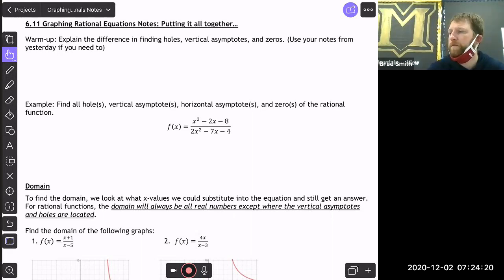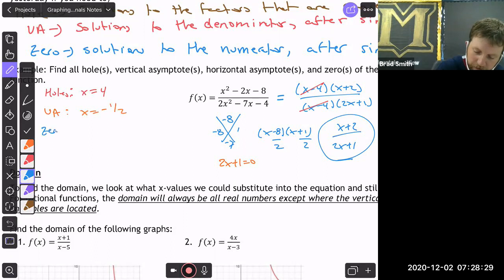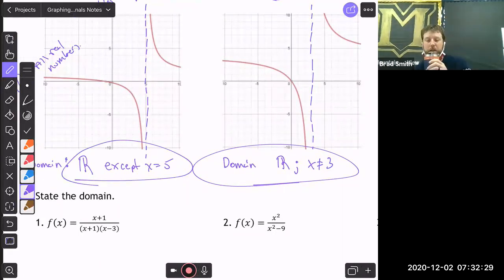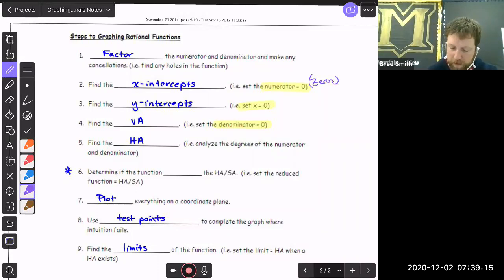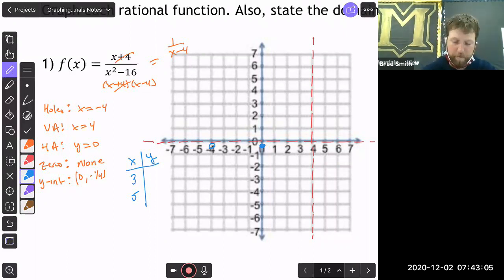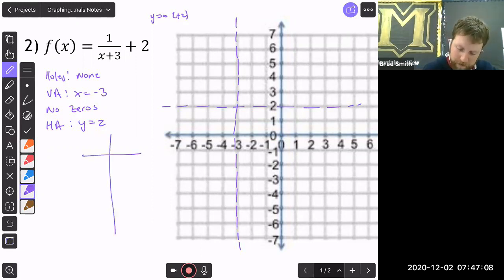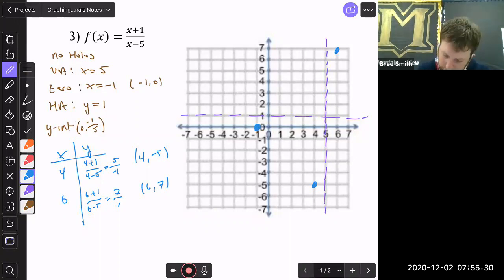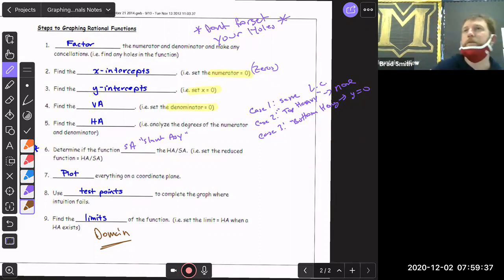Domain and Rational Graphs